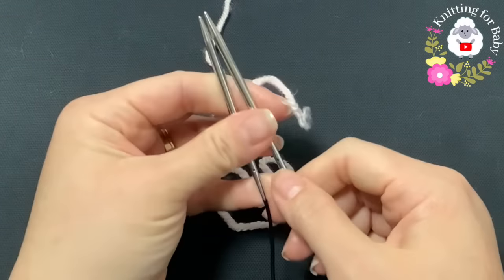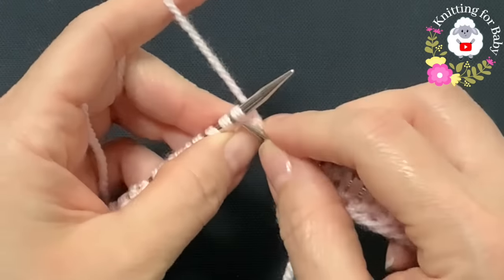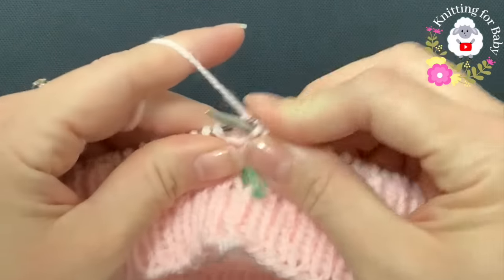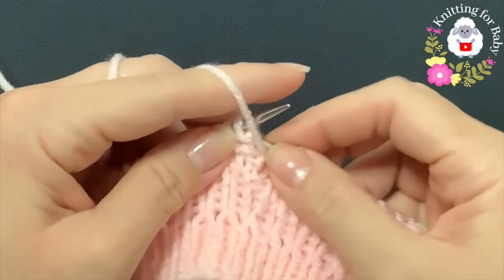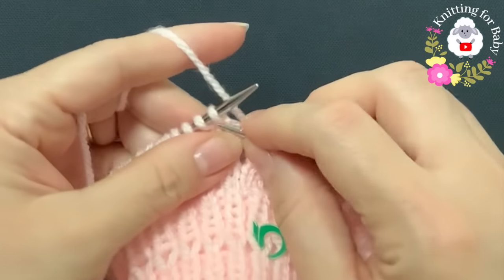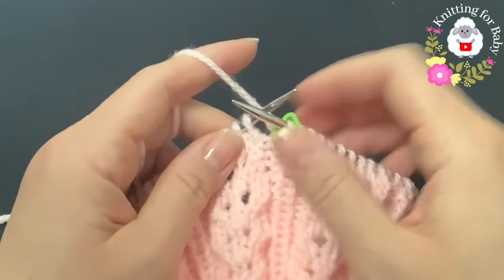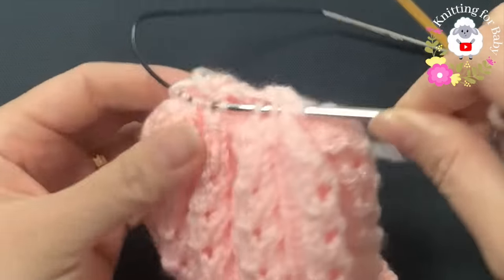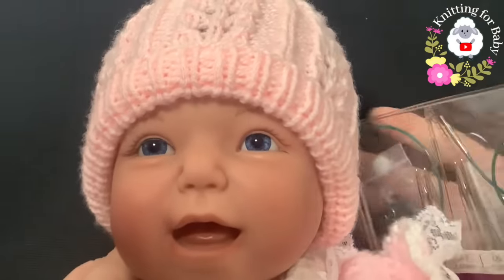How to knit easy baby hat in the round with fern stitch 0-6m EASY KNIT PATTERN by Knitting for Baby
In today's tutorial I will show you how to knit this beautiful and super easy knit hat for bay boys and girls using the fern stitch knit pattern in the round. In a previous tutorial I showed you how to knit the adult version. Here's the link to this tutorials

🌷Written pattern will be available in my Etsy shop crochetforbabystore.

MORE SIZES:
NB use 3.5mm circular knitting needles with Aran, #4 or 10ply Yarn
0-6M I used 4mm circular knitting needles with Aran, #4 or 10ply Yarn
6-12M use 4.5mm circular knitting needles with Aran, #4 or 10ply Yarn

Yarn I used:
*Paintbox Aran yarn in the color pink #252 (34g)
*Needles Used 👉🏻 Knit Picks Options

Needles I used are 3.5in  long and the cable Is 10in long for total length of 15.75in or 40mm long

Please help my channel grow by kindly sharing your work and giving credit to my channel. THANK YOU SO MUCH FOR YOUR SUPPORT ALWAYS 🤗

LINKS TO MY CROCHET CHANNEL

Copyright:
This pattern is only for PERSONAL USE. You may NOT sell any of my patterns and claim them as yours. You may NOT make any video using my patterns and claim it as yours in any social media platform, website, blogs etc., You may make as many items as you wish for yourself or as gifts. You can sell your item like at craft fairs, bazaars etc. as long as you NOT take credit for MY pattern but instead give credit to me as Designer (providing name of YouTube channel -Crochet for Baby/Knitting for Baby or link to original video tutorial). You can share YouTube links of any of my pattern tutorials. In no way can you reproduce or sell this pattern. Please respect my rights as Designer, if you are unsure please ask permission first.